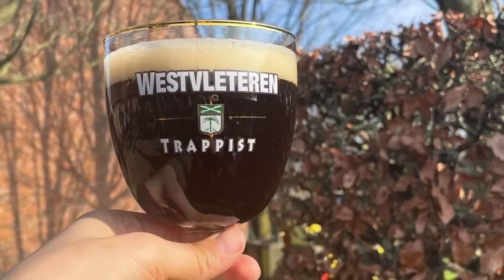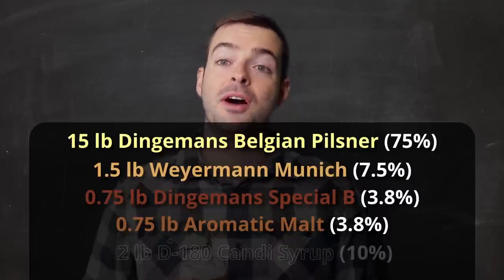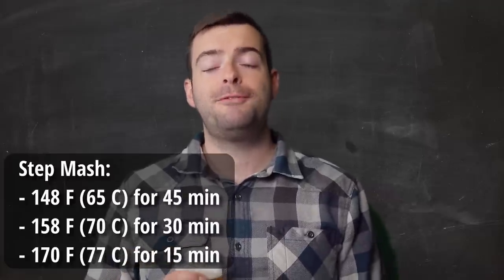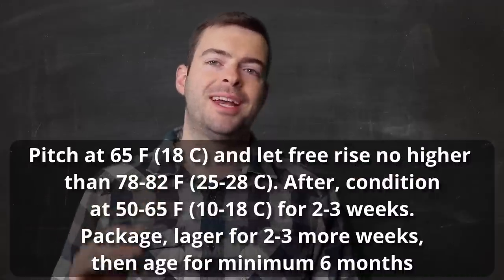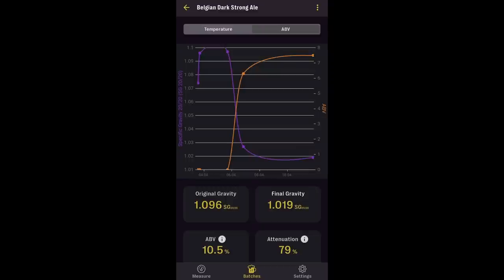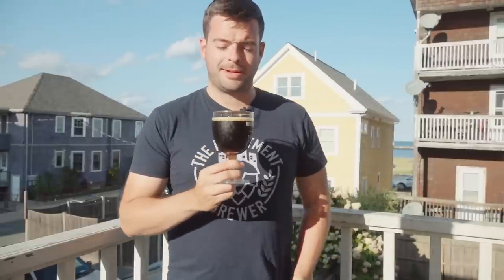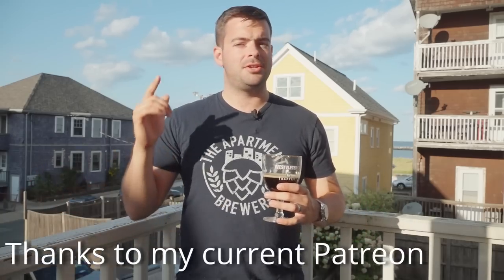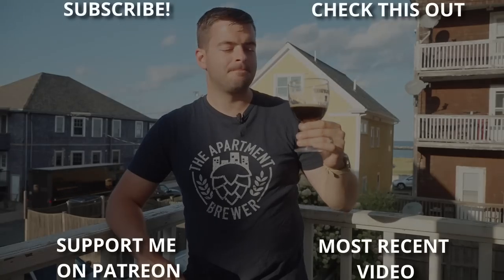How to Brew an EPIC BELGIAN QUAD a MONK Would be Proud Of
Six months in the making, this Belgian Quad is everything I ever wanted out of this beer. Earlier in March, I traveled to Belgium, visited with Trappist Monks, and learned a lot about how these beer are made, and this beer is the result of that!

Recipe for 5 gallons, your efficiency may vary:

"Mother of Quad"

10.5% ABV          22 IBU

15 lb Dingemans Belgian Pilsner (75%)
1.5 lb Weyermann Munich I (7.5%)
0.75 lb Dingemans Special B (3.8%)
0.75 lb Aromatic Malt (3.8%)
2 lb D-180 Candi Syrup (10%)

Mash:
Step Mash:
148 F (65 C) for 45 min
158 F  (70 C) for 30 min
170F (77 C) for 15 min

Add 2g Gypsum, 2g Epsom and 5g CaCl and 2g Baking Soda to 8 gal (30L) distilled water.

90 min boil
60 min - 0.75 oz (21g) Magnum (13.6% AA)

OG: 1.097

Yeast:
Starter w/ 500 B Cells Imperial B48 Triple Double

Ferment pitching at 65 F (18 C), letting free rise no higher than 78-82 F (25-28 C). After, condition at 50-65 F (10-18 C) for 2-3 more weeks. Package, lager for 2-3 more weeks and age for a minimum of 6 months.

FG: 1.019
0:00 Intro and welcome
0:56 Beer description and approach
5:08 Recipe
10:06 Brew day
12:44 Fermentation Plan
17:39 Fermentation Follow-Up
18:20 Pour and Tasting Notes
25:21 Potential Improvements